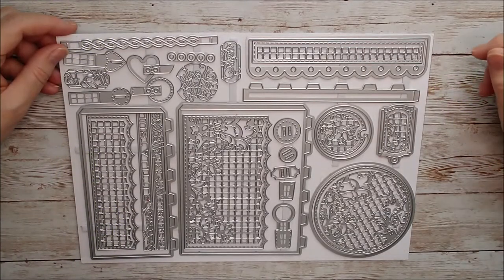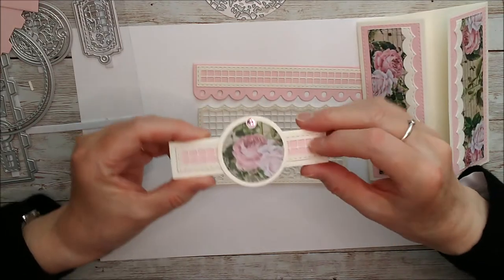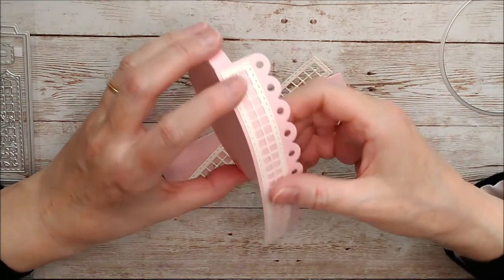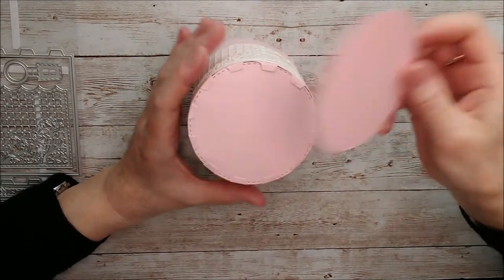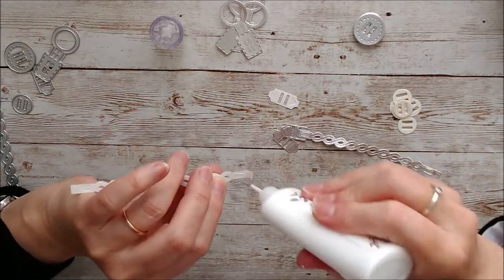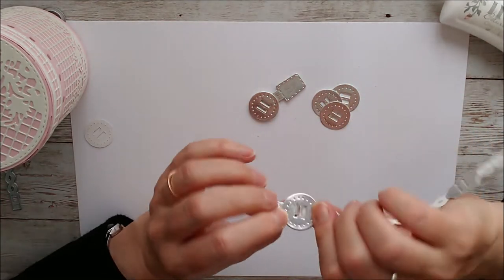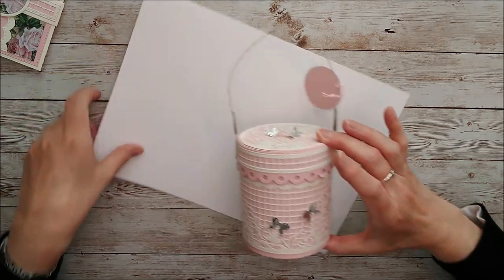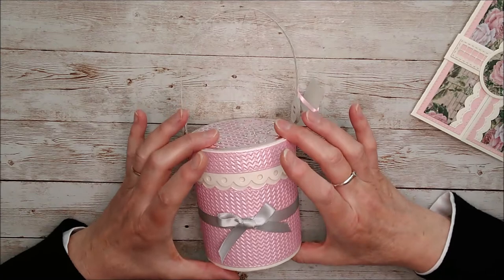Tonic Studios Elegant Ascot Showcase die set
Wow! This has got to be my new favourite die set! There are 35 dies in this set and it's been inspired by a hat box shape, but I'll talk you through many different ways of using it to make cards as well as the actual intended gift box shape. The dies will make 2 different sizes of gift box and there are intricate dies to decorate the sides and top.

 In this video i show you the steps to making the box, give you lots of suggestions for cardmaking and show you how to make both sizes with different decorations.

Glacier Grey Satin Ribbon
Sweet Pink 3mm Satin Ribbon

Happy crafting!